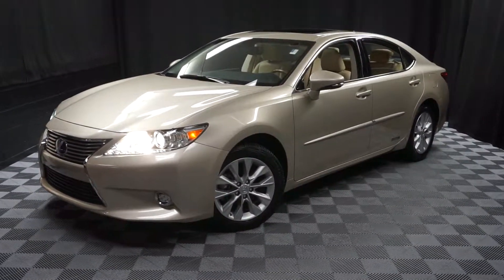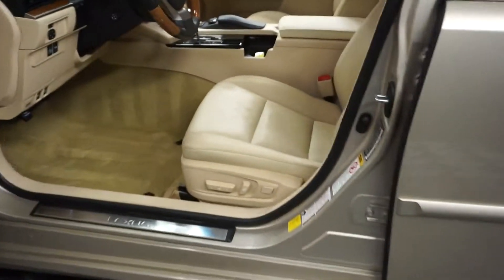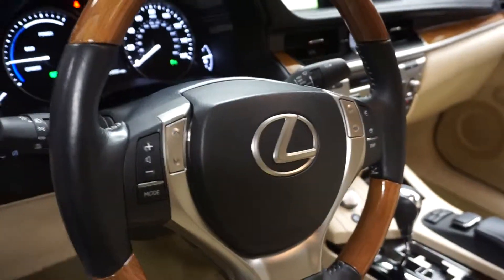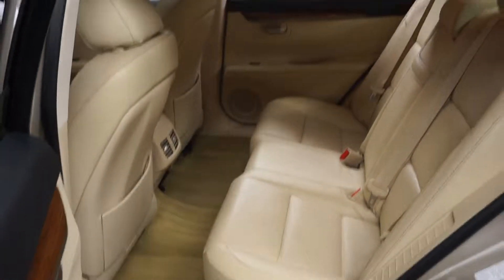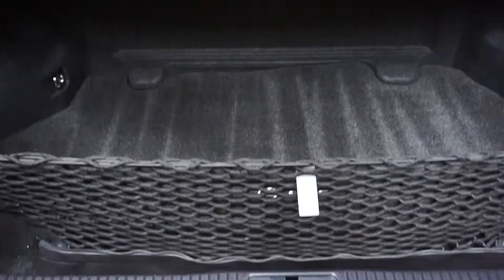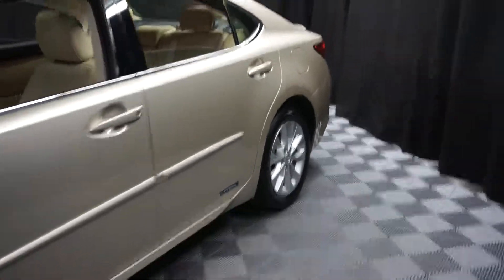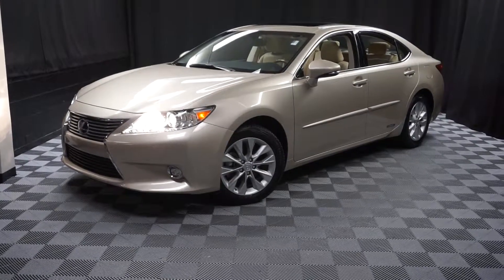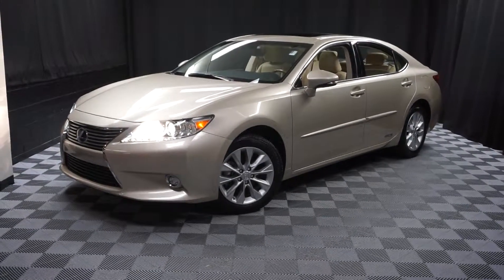2014 Lexus ES300H WalkAround Lexus of Wilmington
***RUN...DON'T WALK...THIS ONE WON'T LAST AND...IT'S ALWAYS NICE IN OUR 90,000 SQ. FT. CLIMATE CONTROLLED INDOOR SHOWROOM!, Lexus Qualified: this previously loved Lexus has passed 161 point inspection by a Master Lexus Tech!, ***BALANCE OF FACTORY WARRANTY***, BLIND SPOT MONITOR, NAVIGATION, LEATHER SEATING, MOONROOF, BACK UP CAMERA, PARKING SENSORS, HEATED AND VENTILATED SEATS, ONE OWNER, FREE CARFAX REPORT, and DEALER SERVICED. Luxury Package w/Bamboo Trim (Climate Control Seats, Genuine Bamboo Wood Trim, Memory Driver Seat, Memory Exterior Mirrors, and Memory Steering Wheel) and 3 Spoke Leather & Bamboo Heated Steering Wheel.

When was the last time you smiled as you turned the ignition key? Feel it again with this fantastic 2014 Lexus ES. This outstanding Lexus is one of the most sought after used vehicles on the market because it NEVER lets owners down.

You'll be glad you did! Proudly serving Delaware, Pennsylvania, New Jersey, New York, Maryland and Virginia. Some vehicles may be subject to manufacturer safety recalls that for various reasons may not be repaired prior to sale. You may also check for open manufacturer recalls
Prices do not include tax, tags, fees or L/certified warranty. Some vehicles may be subject to manufacturer safety recalls that for various reas